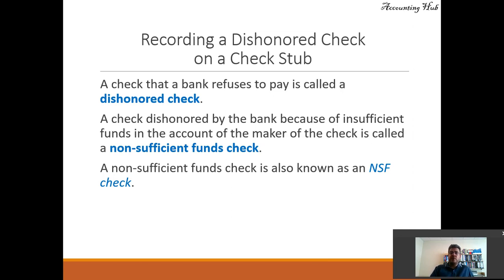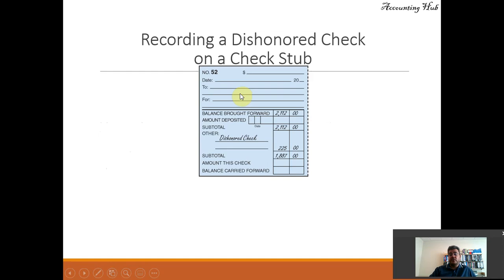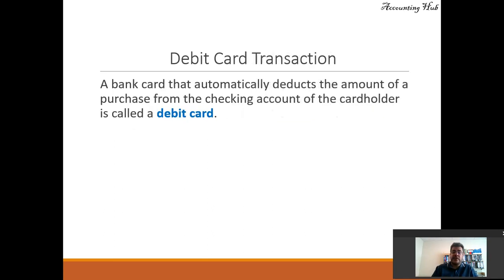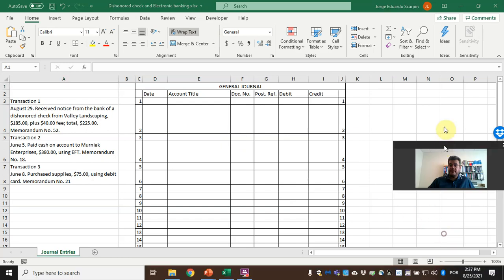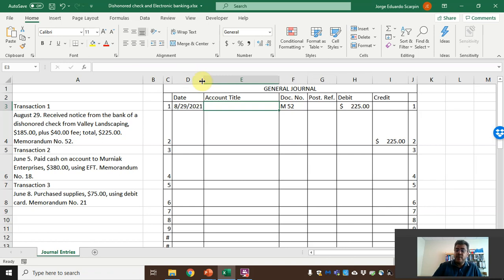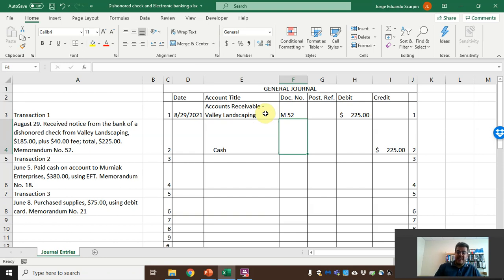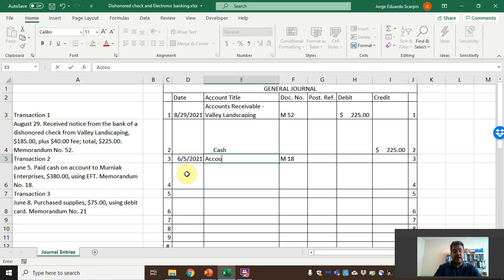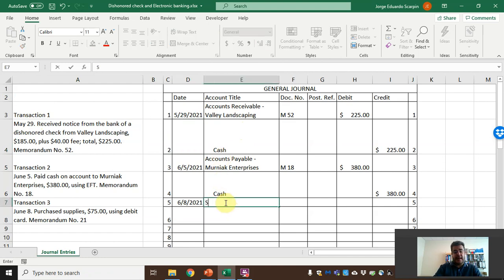Dishonored check and Electronic banking